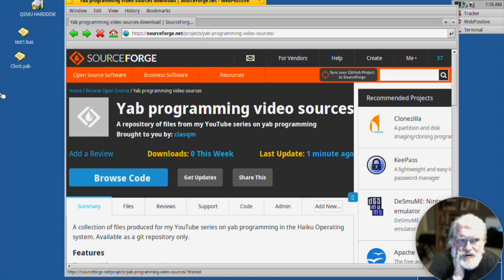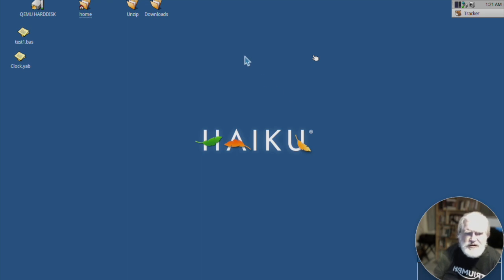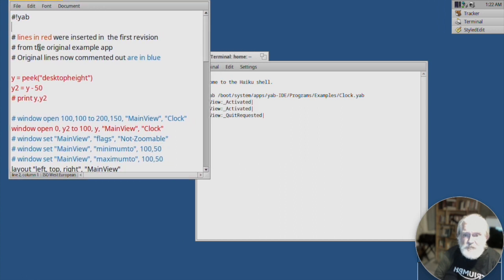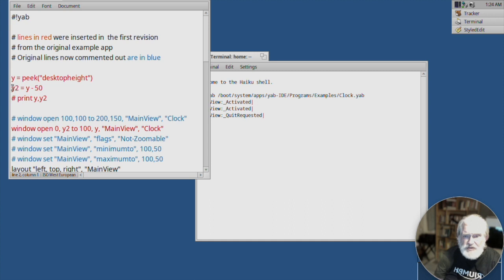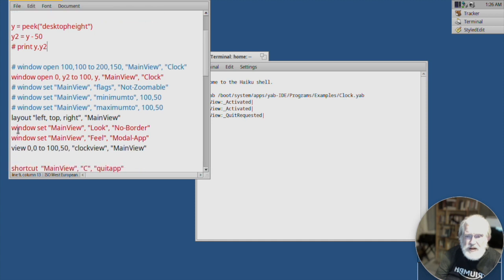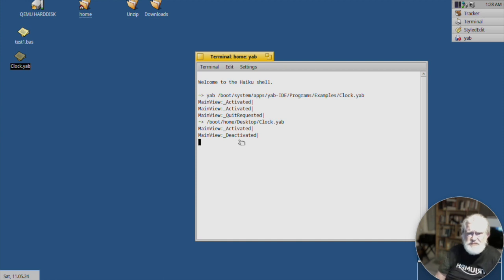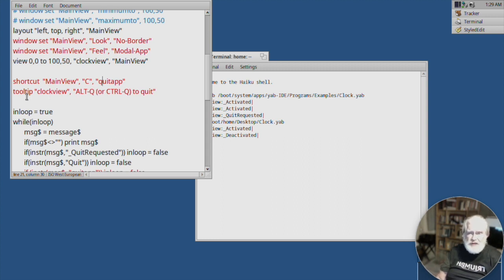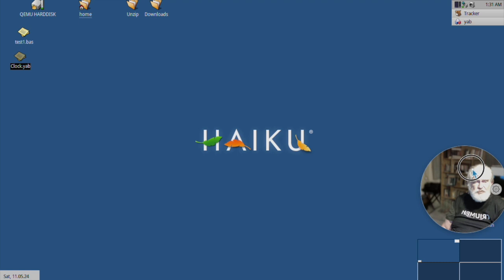Yab Programming - Lesson 8 - The clock example program as a faux replicant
One Haiku system that yab does not have access to is the code that defines a program as a replicant. Are we going to let this stop us? Certainly not! In this lesson we see how to rewrite the clock example program to look and behave like a desktop replicant.

Oops ... Looks like the video editor cut off the bottom edge. There was another line of program window there, honest!